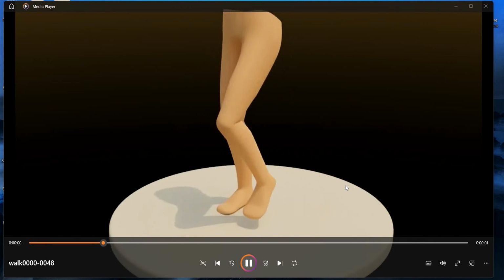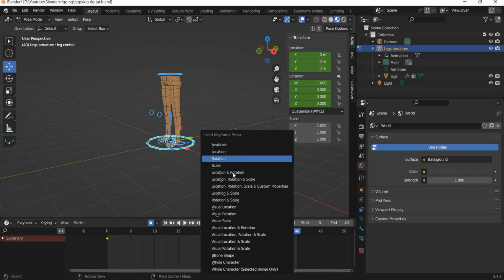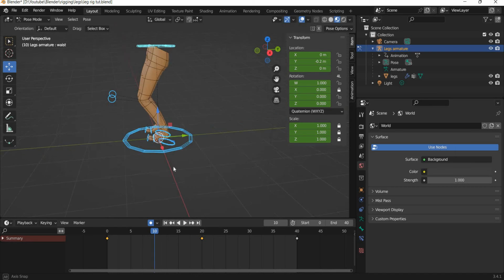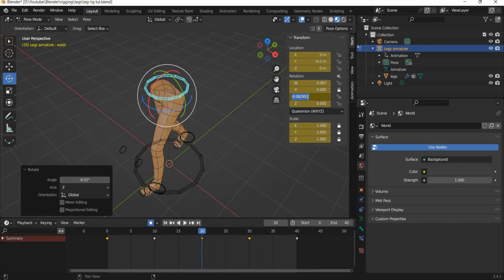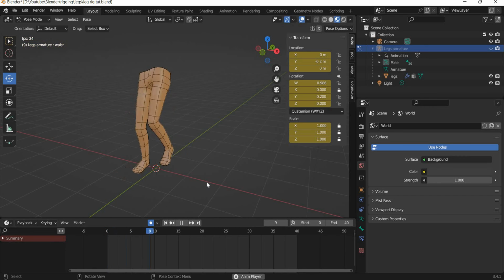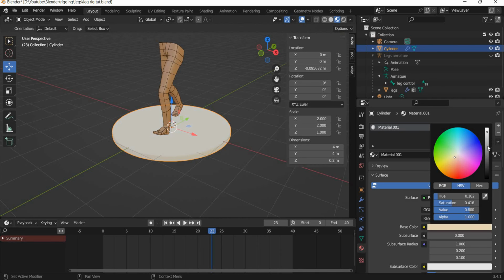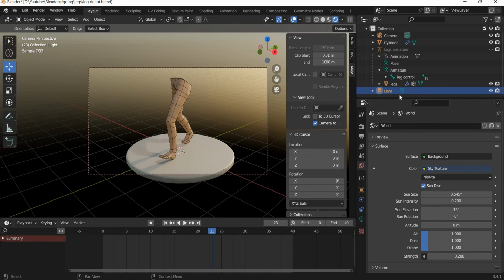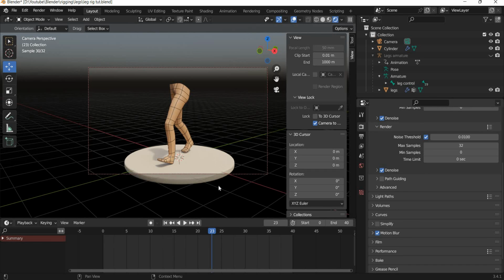Blender 3.4, simple walk cycle animation - only legs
Blender 3.4, walk cycle aniamtion - only legs
In this tutorial we will look at how to create a simple walk cycle of legs using blender 3.4.